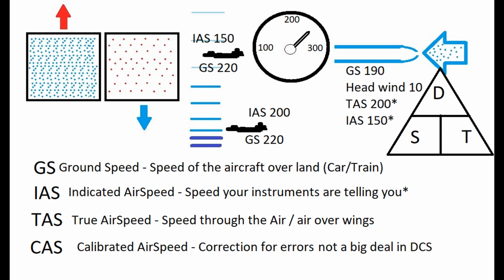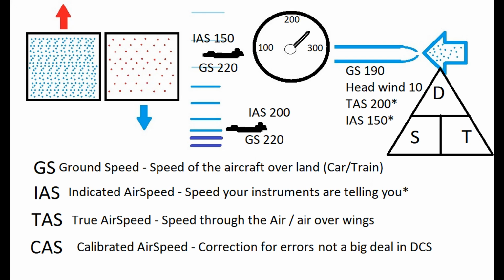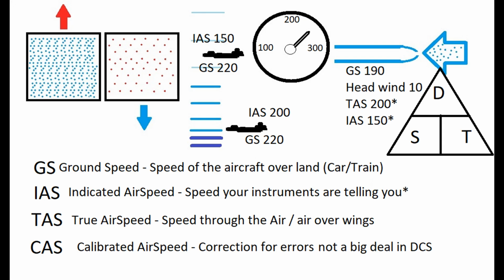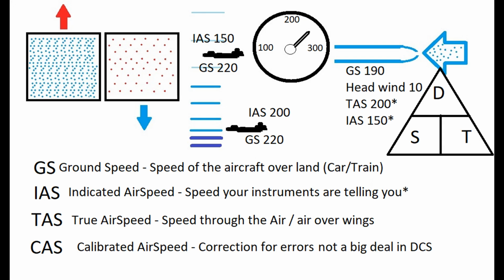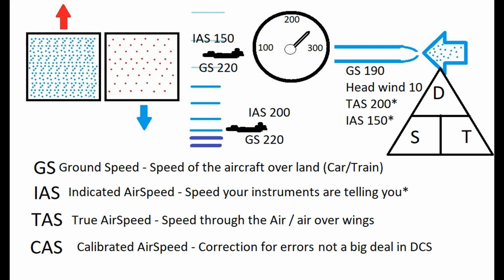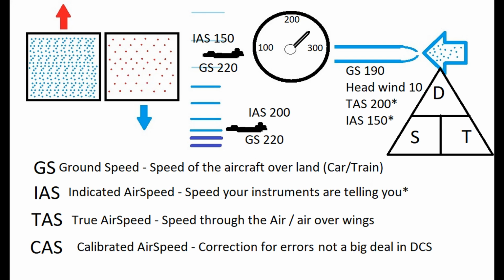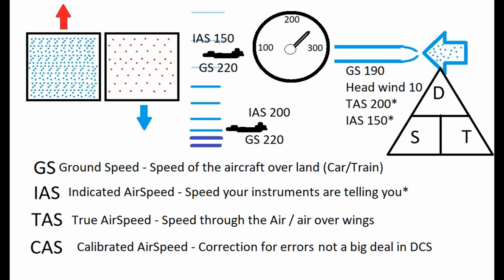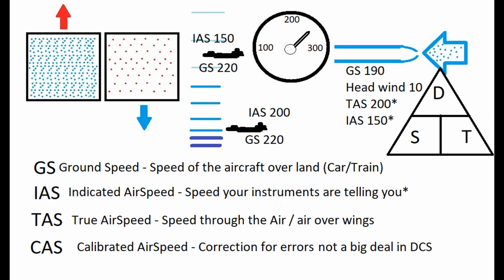DCS Green Series: Ep3 Airspeed